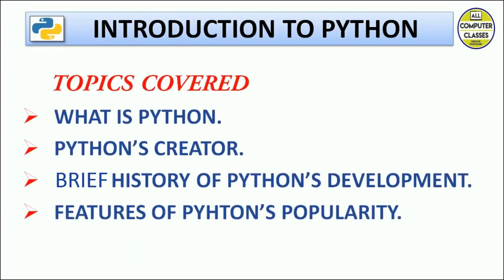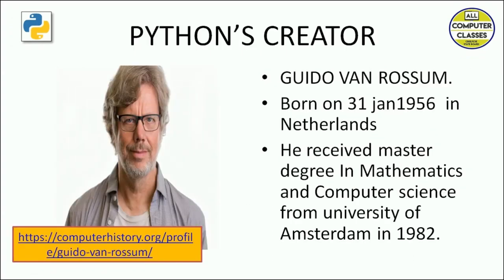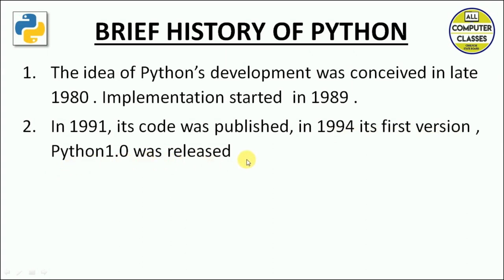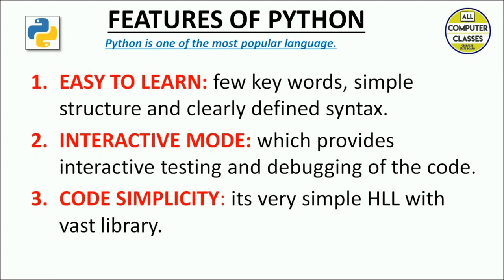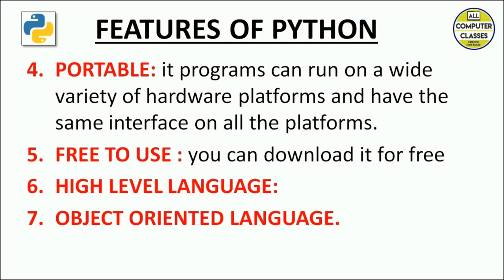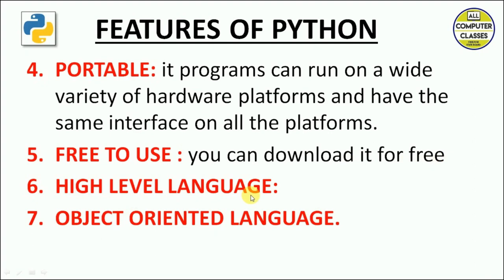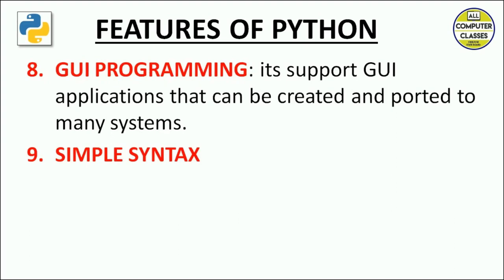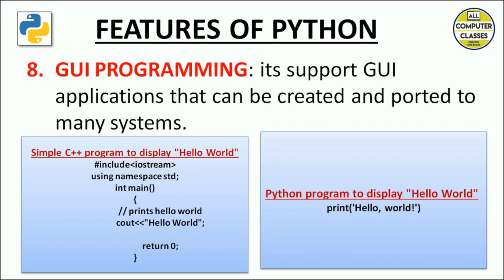Python Introduction | Topic 1 | All Computer Classes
In this video of Python introduction, we are going to learn
1. What is Python
2. Python's Creator
3. Brief History of Python's Development
4. Features of Python's Popularity